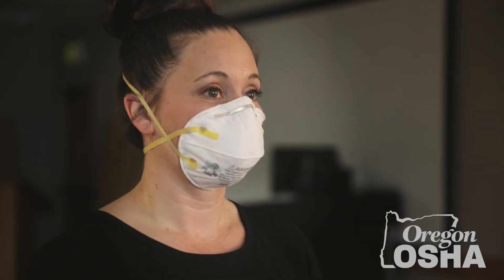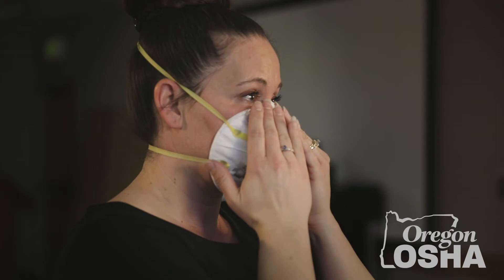N95 Respirator - How to Put on and Use | Mask, OSHA, Smoke, Respiratory Protection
General-Industry Requirements Employers must implement a comprehensive written respiratory program when employees are exposed or potentially exposed to hazardous gases or vapors, dust, fumes, mists, other airborne particles and infectious agents, or insufﬁcient levels of oxygen. Respiratory protection is required when control of the hazard is not feasible through engineering controls or while controls are being instituted. An effective respiratory protection program consists of worksite-speciﬁc procedures and policies that address all respiratory-protection elements as required by 1910.134, Respiratory Protection. Employers must provide respirators, training, and medical evaluations at no cost to employees. Respiratory Program Element Highlights Appoint an administrator to oversee and implement program. Identify respiratory hazards; estimate or measure worker exposure. Select appropriate NIOSH-certiﬁed respirators and respirator components. Provide medical evaluations; ensure records are kept. Fit-test workers who wear respirators with tight-ﬁtting facepieces; maintain records. Develop procedures for using respirators in routine situations and emergencies. Ensure voluntary respirator users receive a copy of 1910.134, Appendix D. Train all workers required to wear respirators. Ensure that respirators are clean, sanitary, and properly stored. Ensure that breathing air for atmosphere-supplying respirators meets Grade D quality. Evaluate the program to make sure it is effective. What are the qualiﬁcations for an administrator? An administrator must have training or experience in accordance with the program’s level of complexity. Training is appropriate if it enables the administrator to recognize, evaluate, and control the hazards of the workplace. How do I identify and evaluate worksite hazards? Conduct a worksite hazard analysis. A hazard analysis is a decision-making process that results in determining if a hazard or potential hazard is present. It should focus on worksite chemicals, process equipment, production material and by-products, and the capabilities, limitations, and possible failures of the process. Determine the state and physical form of the hazard: solid, liquid, or gas. Select appropriate respiratory protection based on the hazard. Develop procedures for respiratory use in routine situations and emergencies.  Personal monitoring is the most accurate way to obtain worker exposure information. OSHA’s Small Entity Compliance Guide has suggestions for measuring or making reasonable estimates of worker exposure. If you are unable to determine or estimate employee exposure, you must consider the worksite atmosphere “immediately dangerous to life or health” (IDLH) and select appropriate respiratory protection.  The Standards and Technical Resources Section of Oregon OSHA produced this fact sheet to highlight our programs, policies or standards.  The information is from ﬁeld staff, research by technical resources staff, and published materials.  We urge readers to also consult the rules, as this fact sheet information is not as detailed. What are the cleaning, inspection, and storage requirements? Inspect and store respirators in accordance with 1910.134.